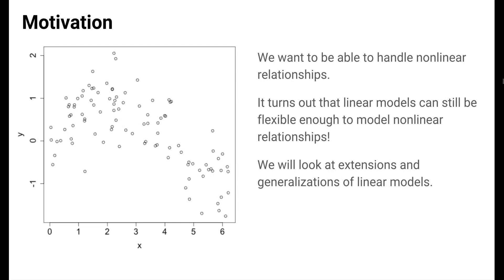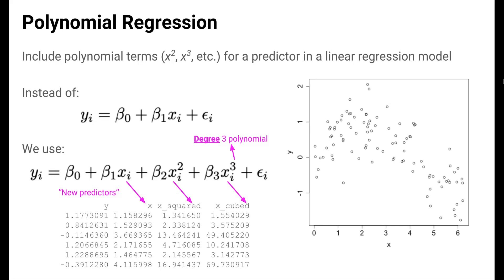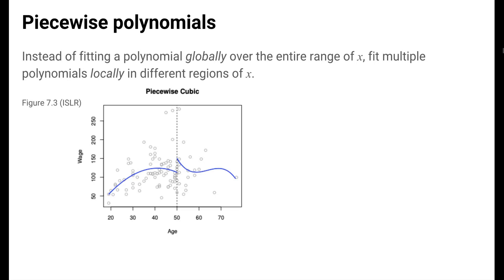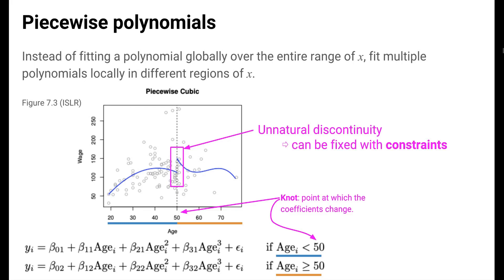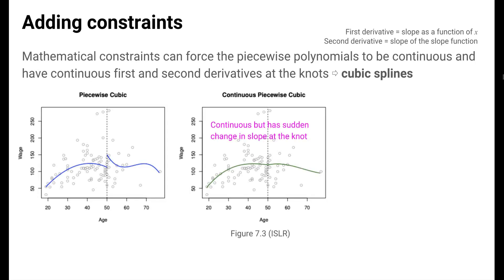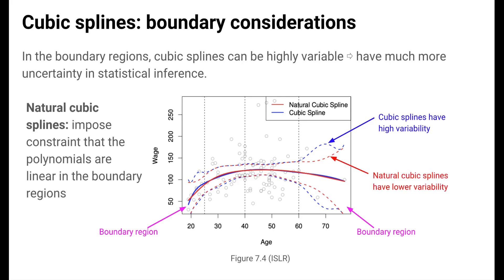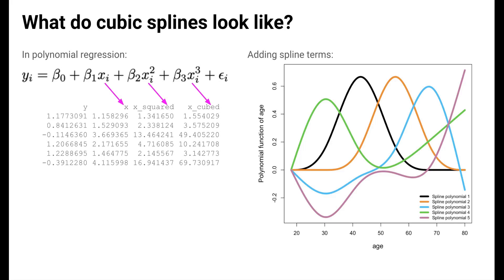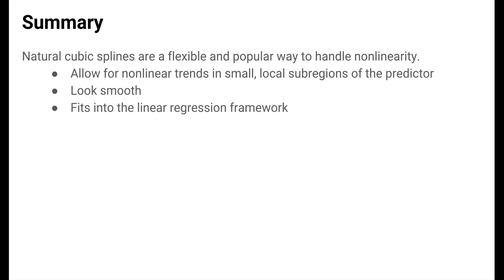Polynomial Regression and Splines